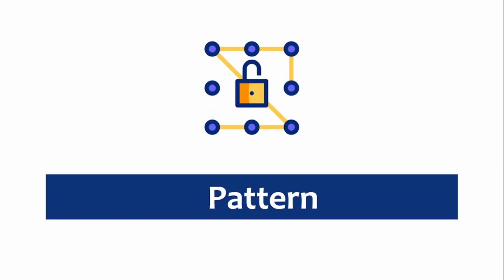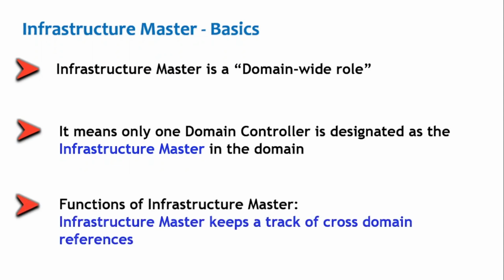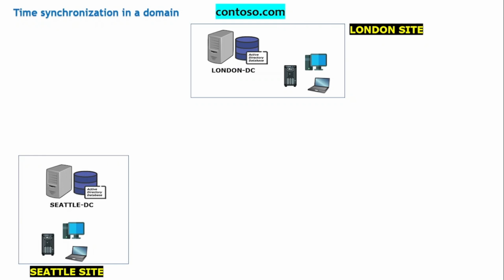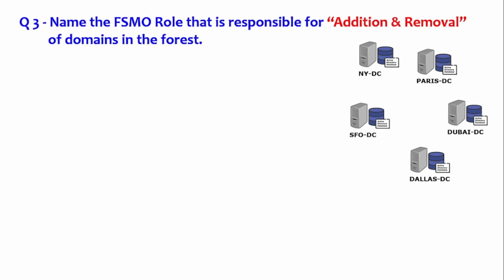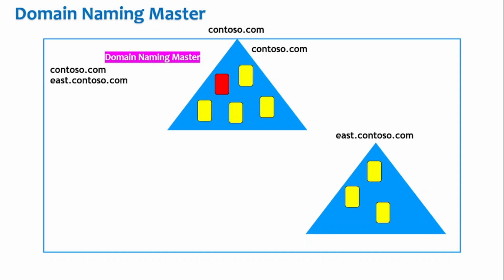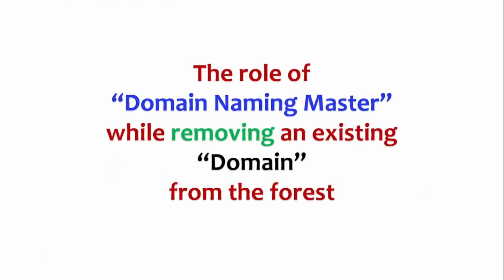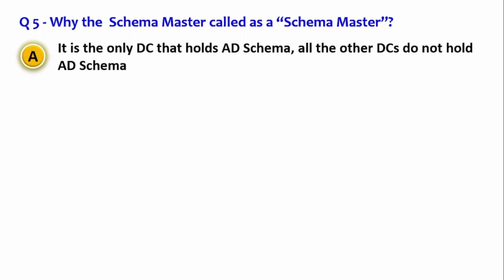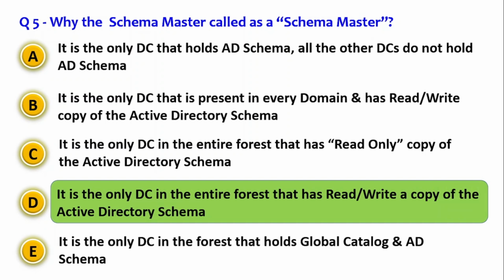Active Directory FSMO Quiz Part-1-Answers Explained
Are you ready to test your knowledge of Active Directory Flexible Single Master Operations (FSMO)? Dive into our interactive FSMO quiz and challenge yourself on key concepts and roles within Active Directory. Whether you're a beginner or an experienced IT professional, this quiz will help you assess your understanding and identify areas for improvement. Join us and see how well you know FSMO roles and their importance in Active Directory management.